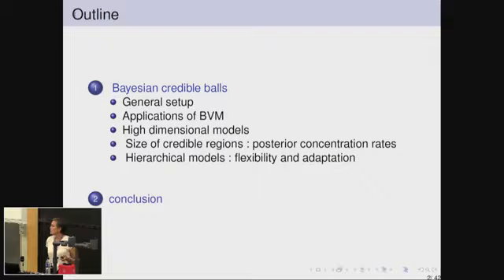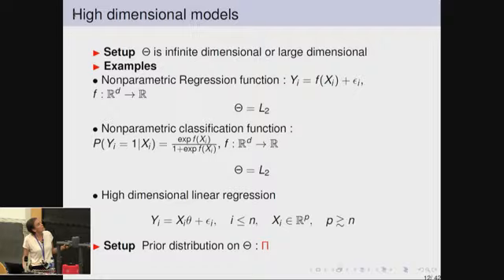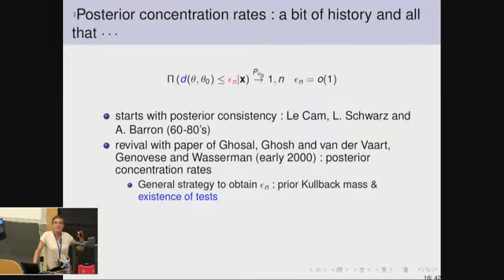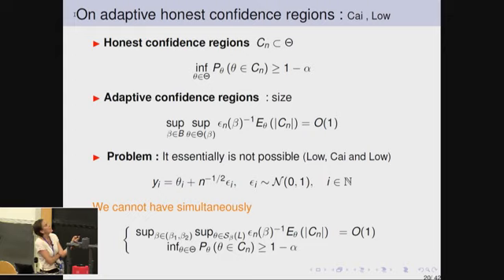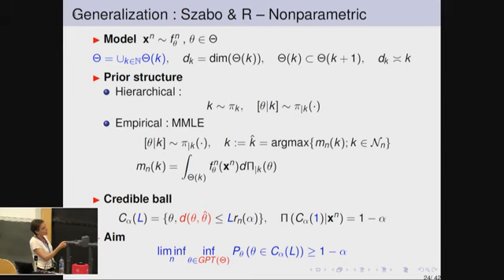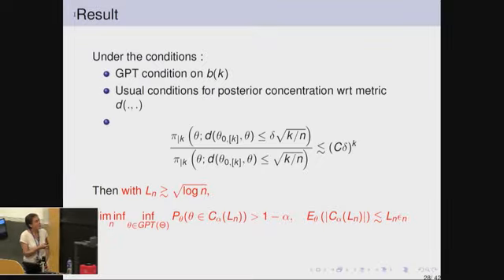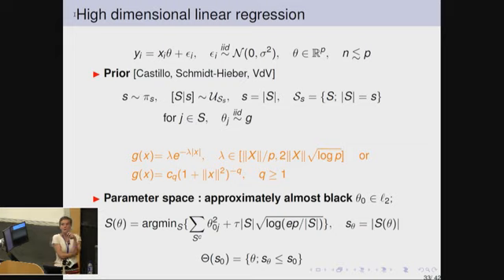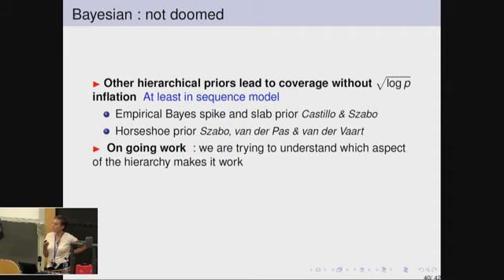Judith Rousseau - Foundational Lecture - ISBA World Meeting 2018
Asymptotic behaviour of credible regions